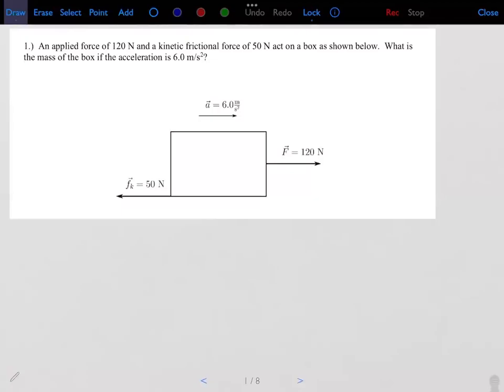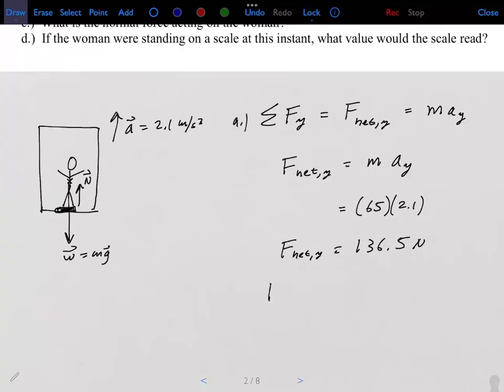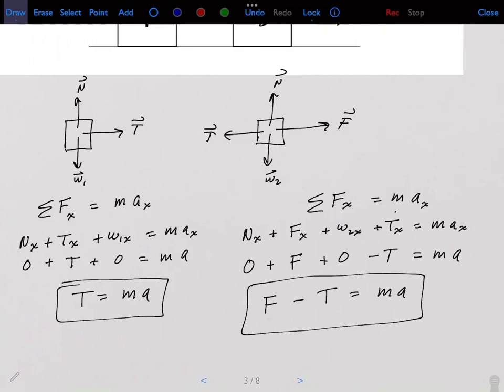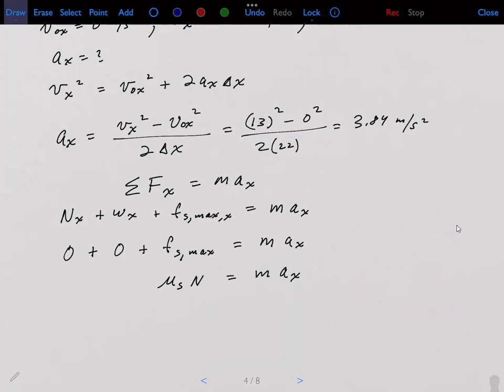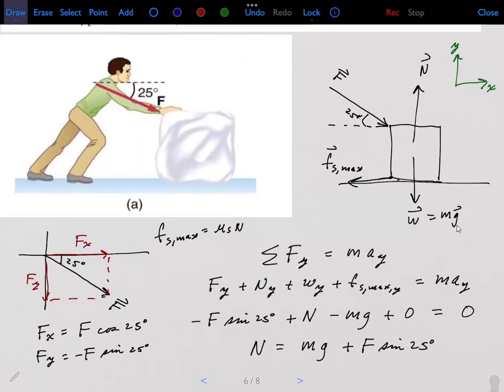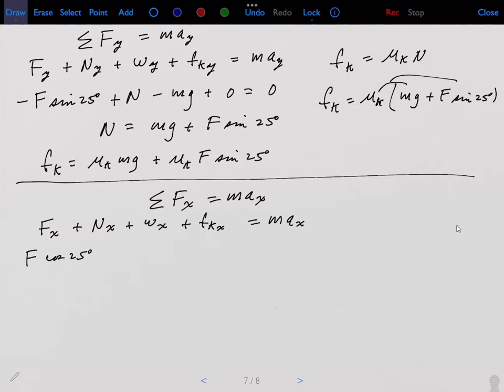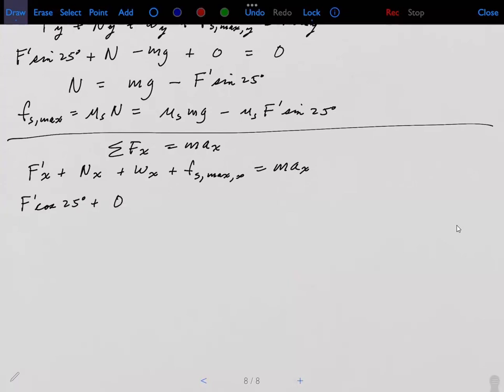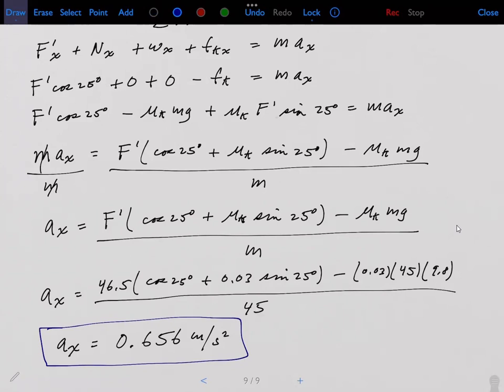Physics 205 In class Practice Dynamics Newtons Laws